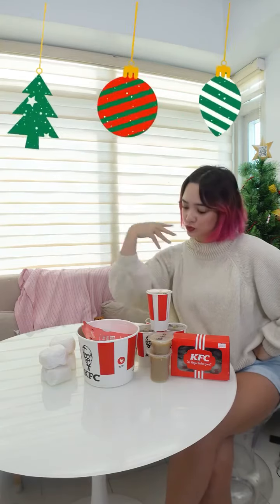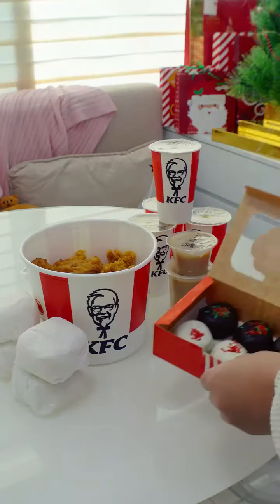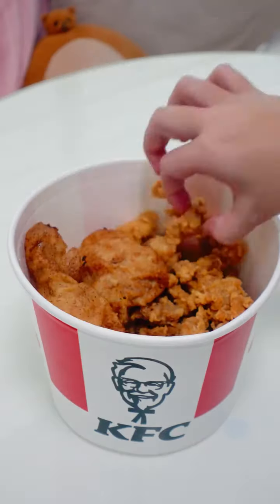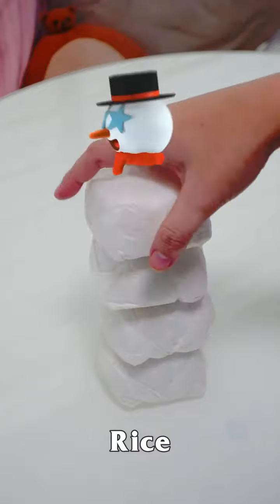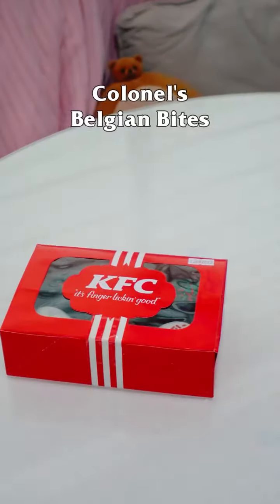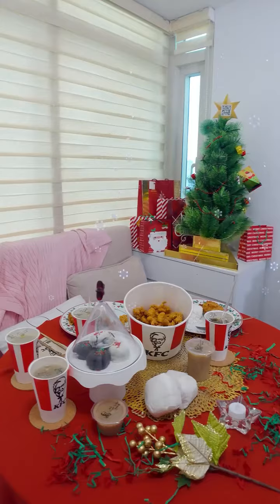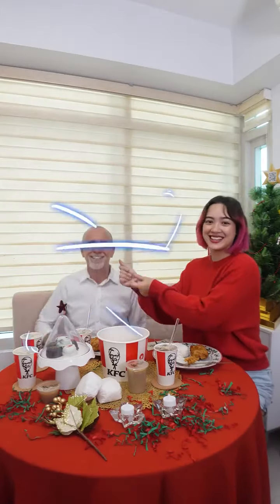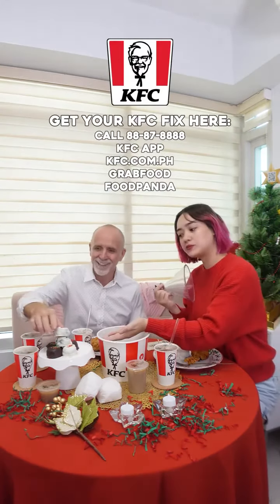24 December 2022